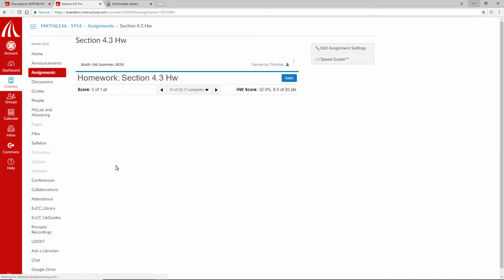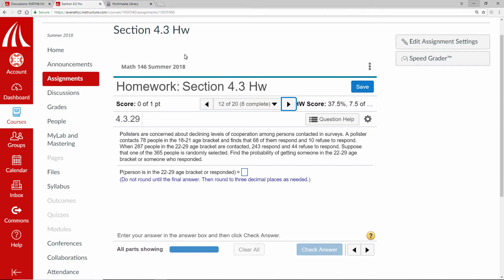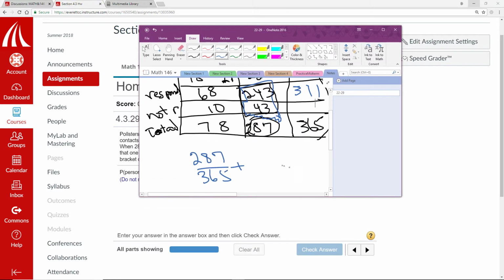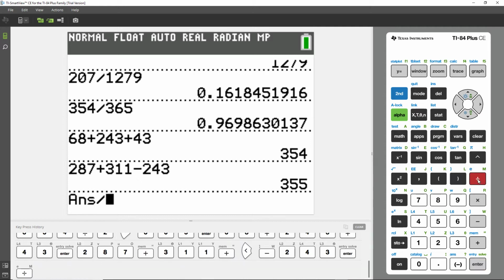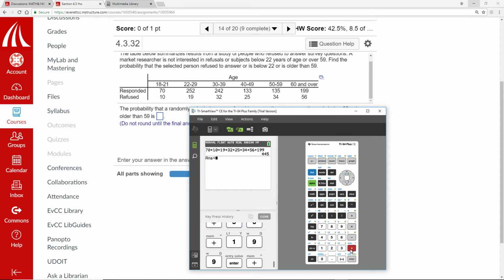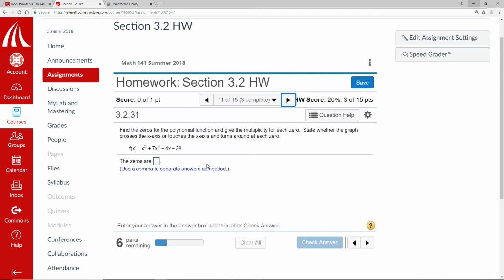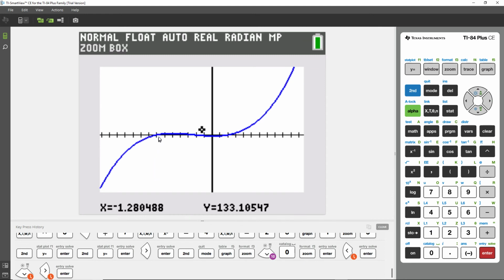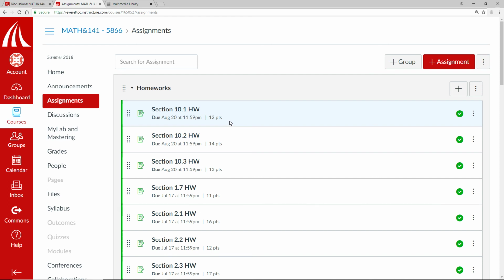Random HW problems Solved (Stats and PreCalculus)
How to survive Midterms!
D. Thomas